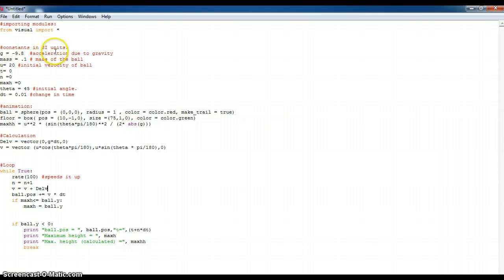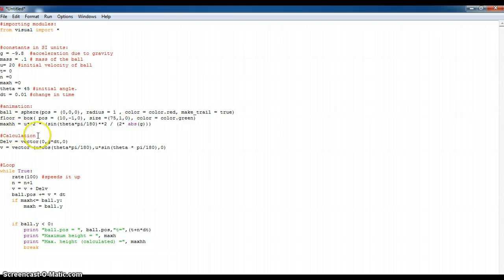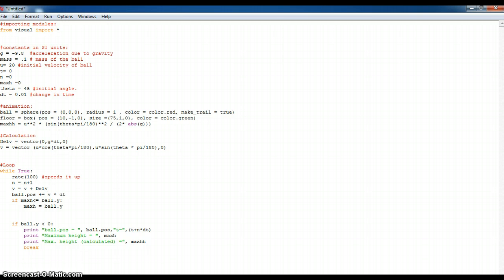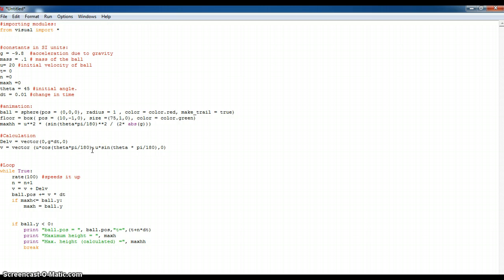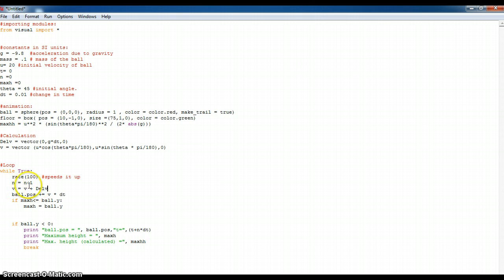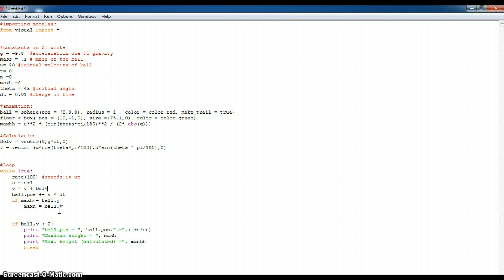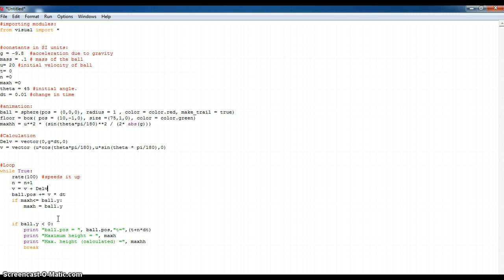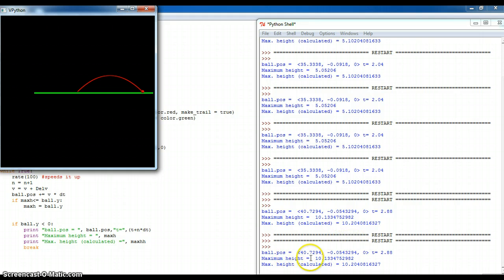Projectile Motion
Numericals On Projectile Motion